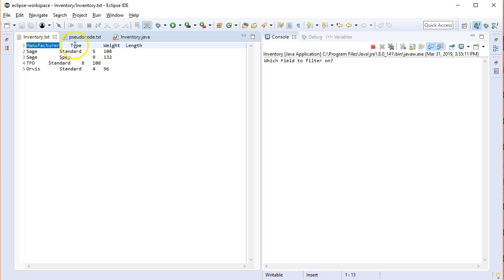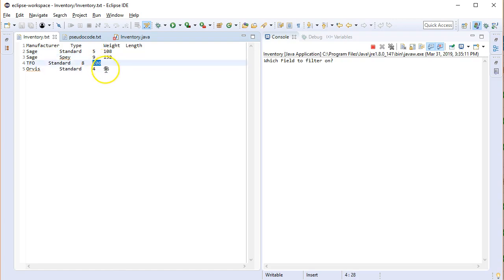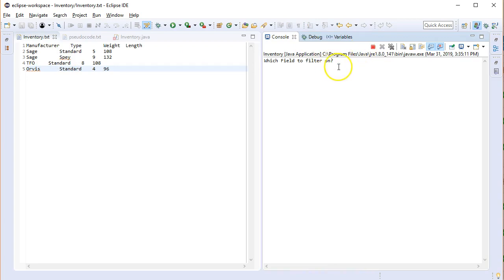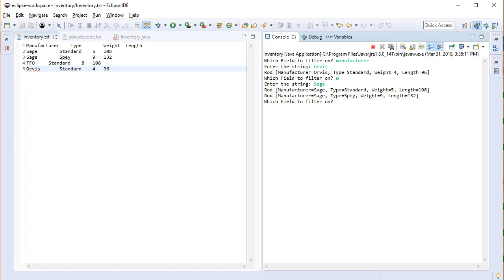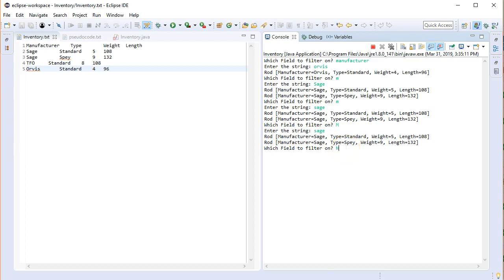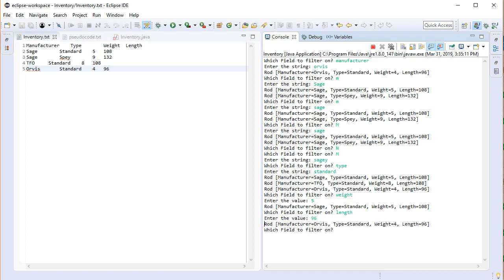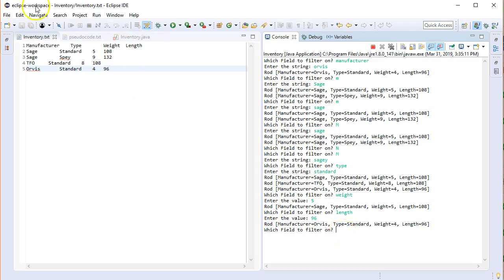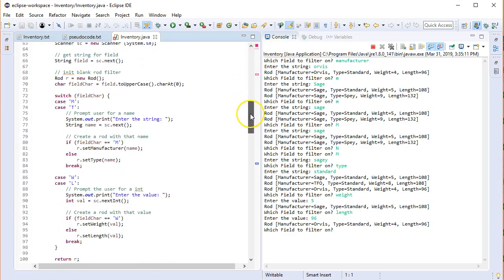Inventory Project Overview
This is an overview of an Inventory project to review the materials from last quarter's CSC 142 work.